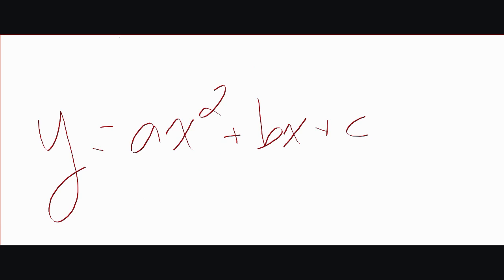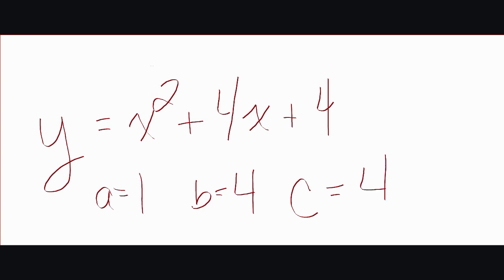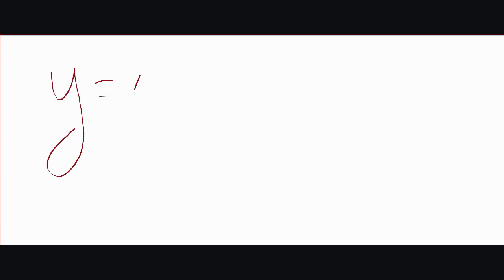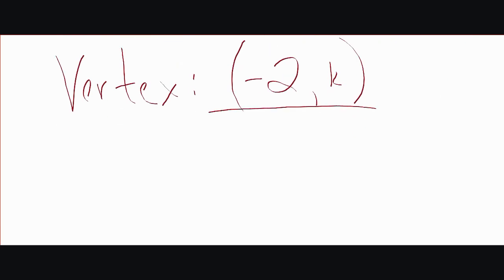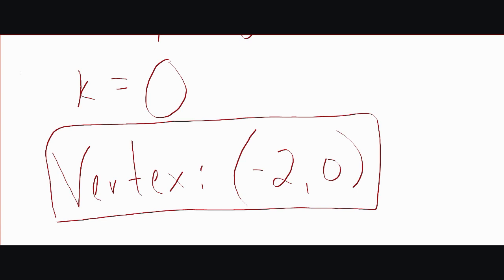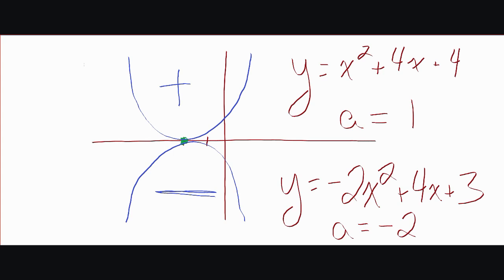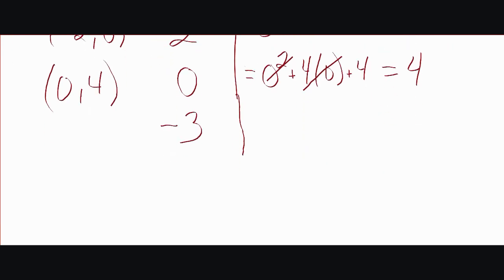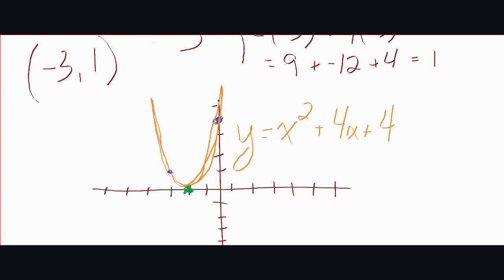Week 6 Graphing Parabolas